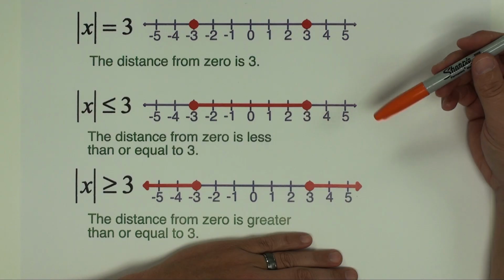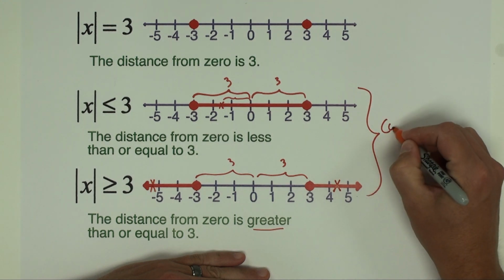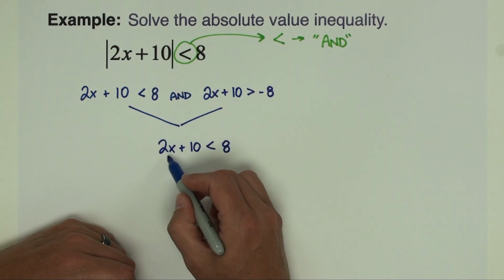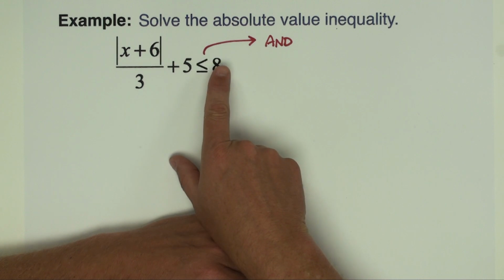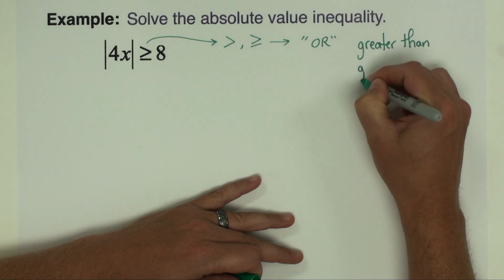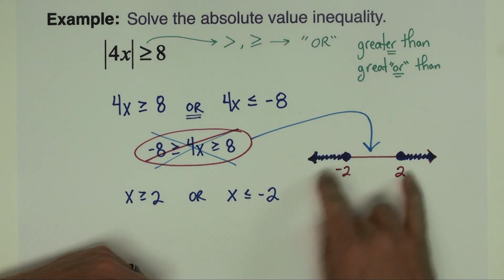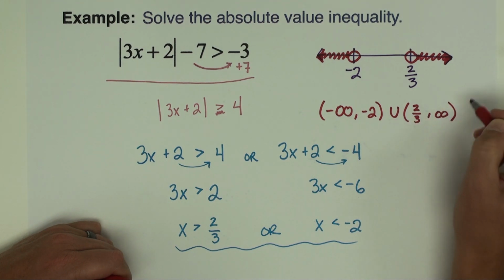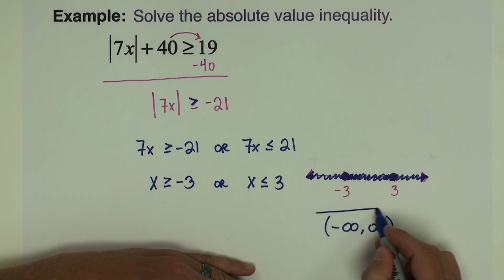1.8 - ABSOLUTE VALUE INEQUALITIES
In this video I will teach you how to solve absolute value inequalities.  The absolute value inequality is actually simply a compound inequality so we first need to learn how to rewrite the problem into a more familiar form.